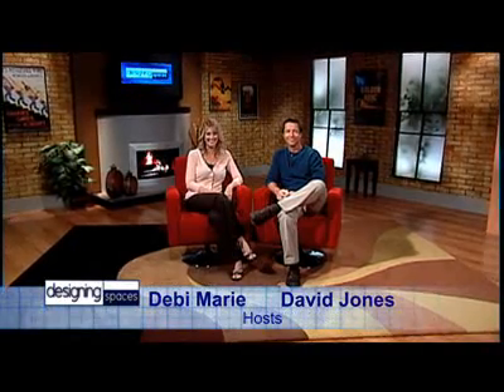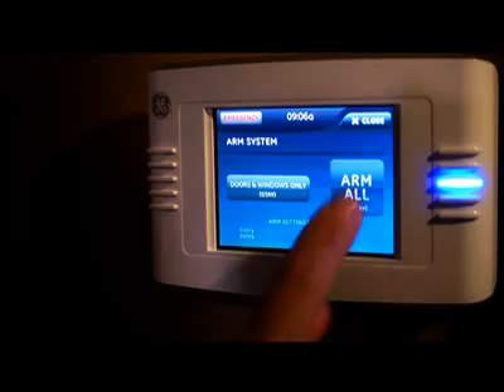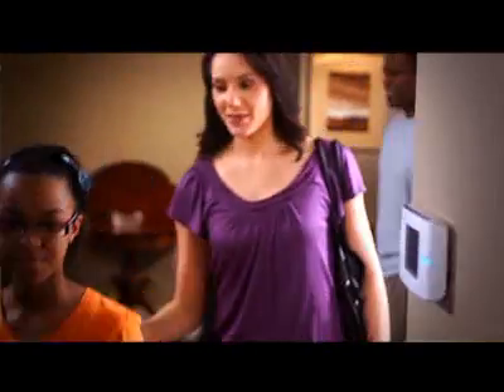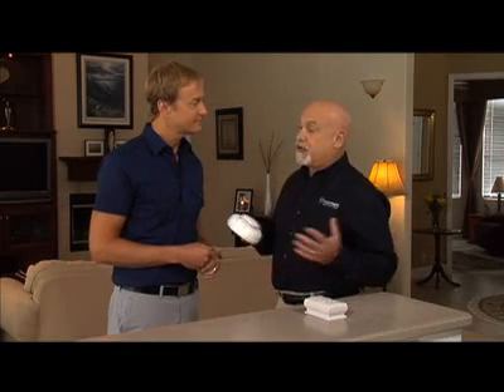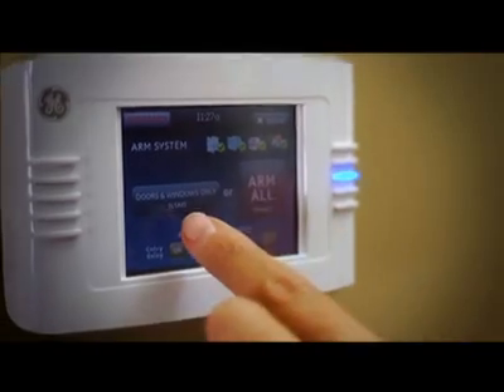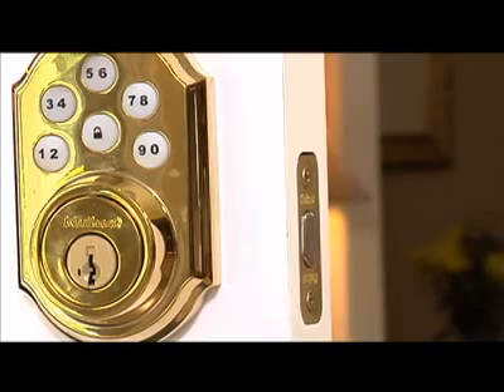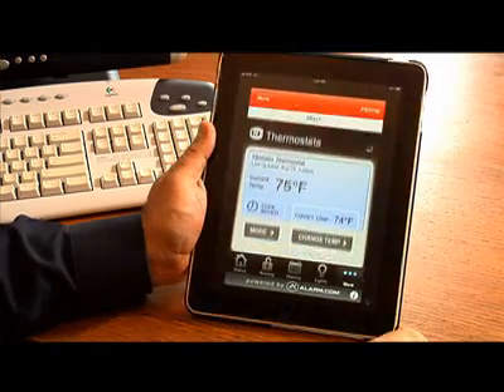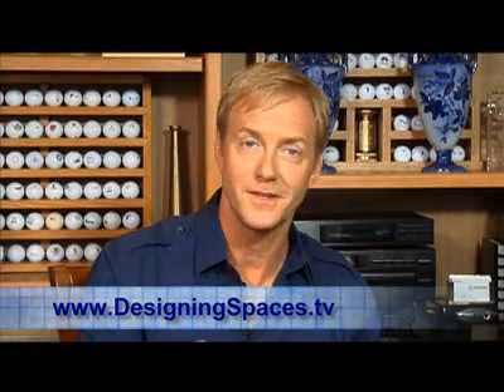Innovations for the Connected Home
Correspondent Art Edmonds visits an automated home with Kirk MacDowell, an expert on residential security systems. Homeowners now have the technology available to create an 'automated home'.